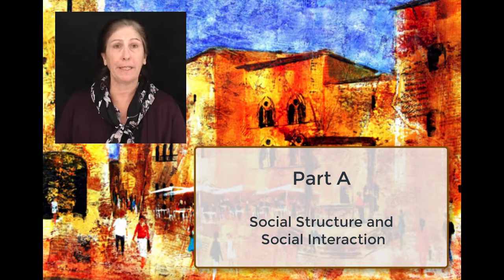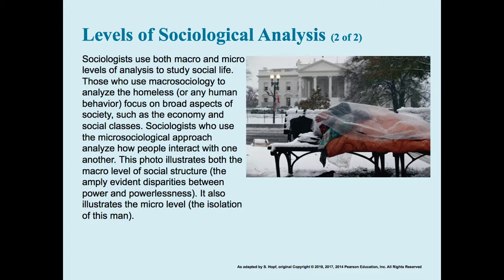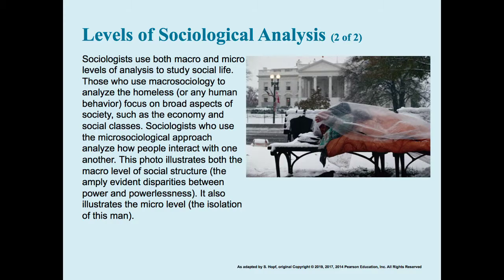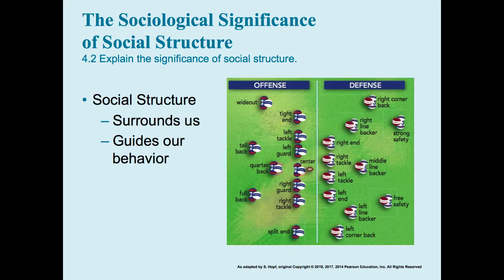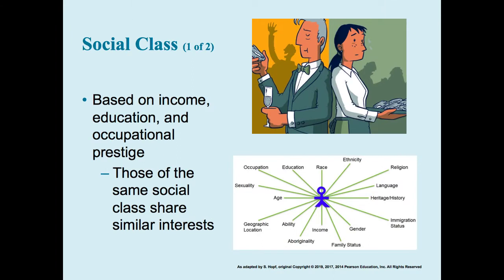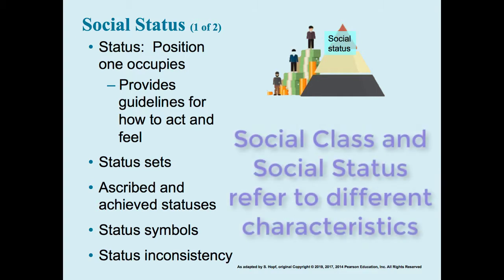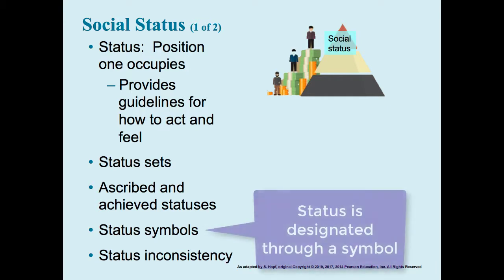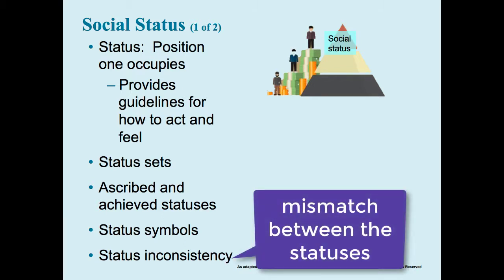Ch 4 Soc Structure Interaction A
Social Structure and Social Interaction.  Part A.  1 of 5. Hopf.  Introduction to Sociology